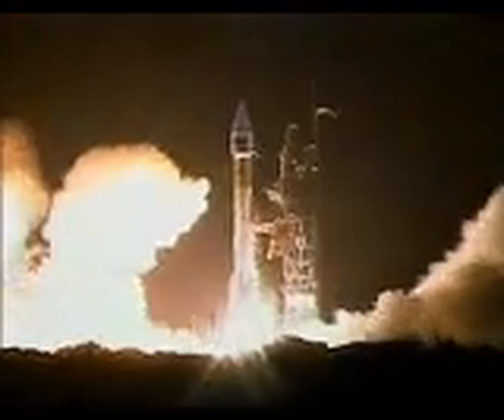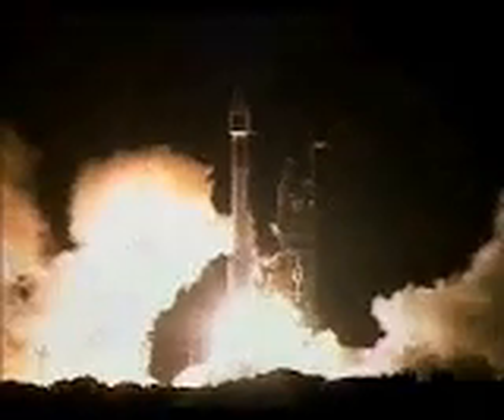NASA/ESA SOHO - Launch, December 2, 1995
Happy 16th SOHO! Launched December 2, 1995, SOHO has been giving us a 24/7 eye on the Sun for about 1 1/2 solar activity cycles. It has allowed us to see the Sun as it has never been seen before. Though some of the instruments have now been replaced by SDO many of its 12 instruments are still in operation, especially the LASCO C2 and C3 coronagraphs which are still vital in our daily monitoring of the Sun.

Credit: NASA / ESA SOHO